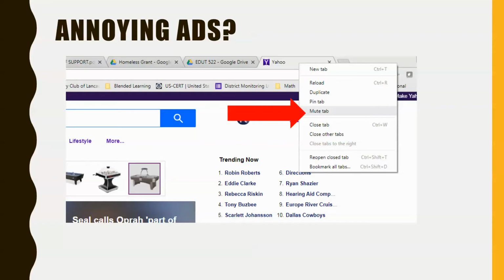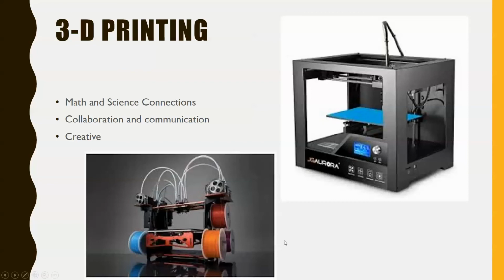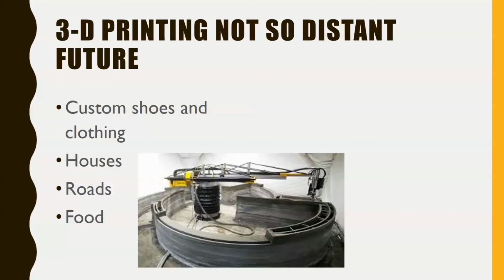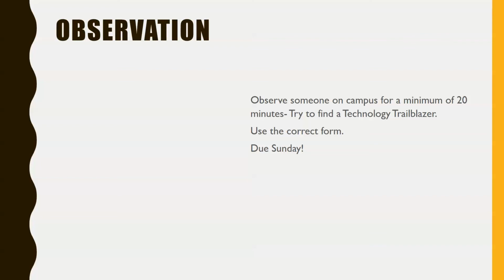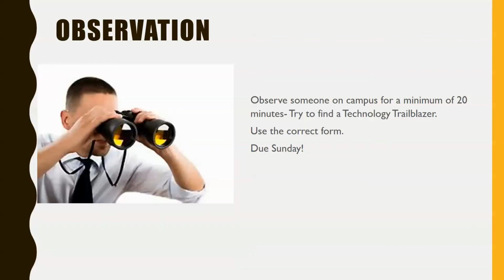Week 2 EDUT 522